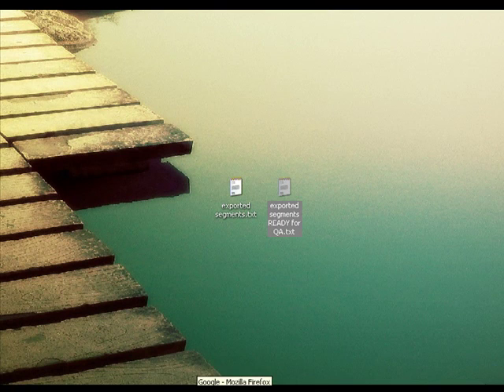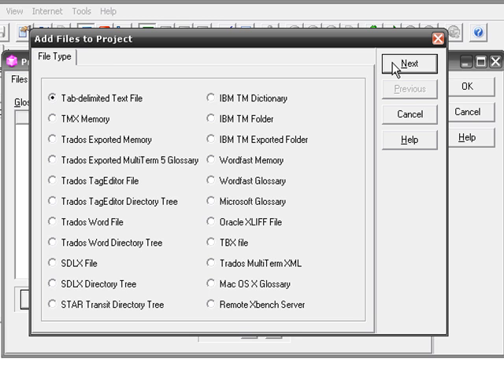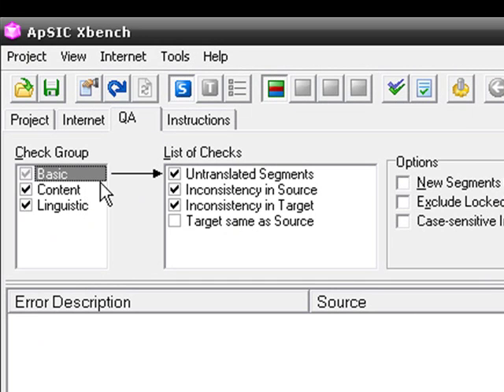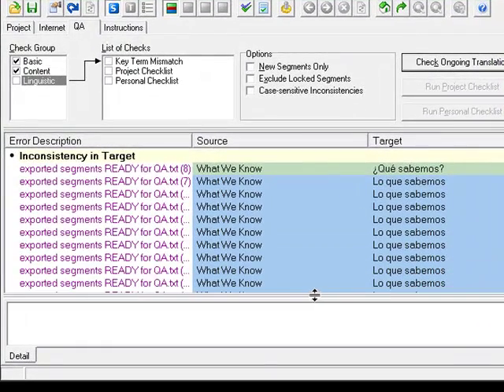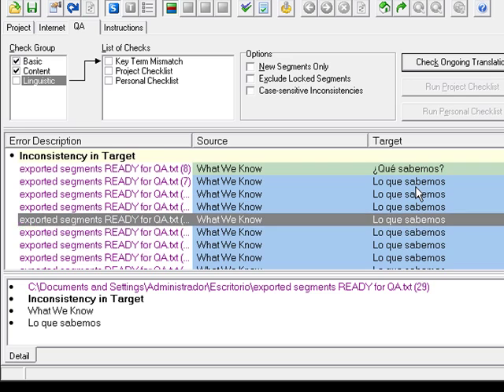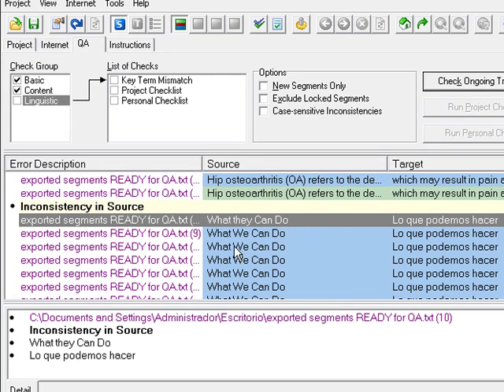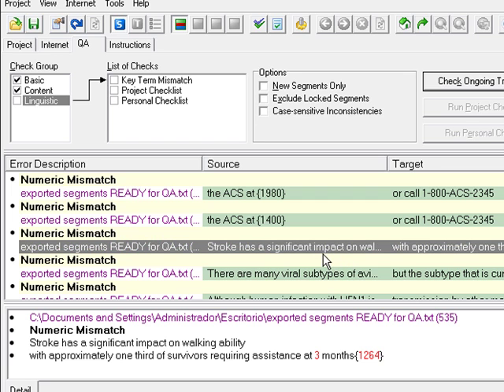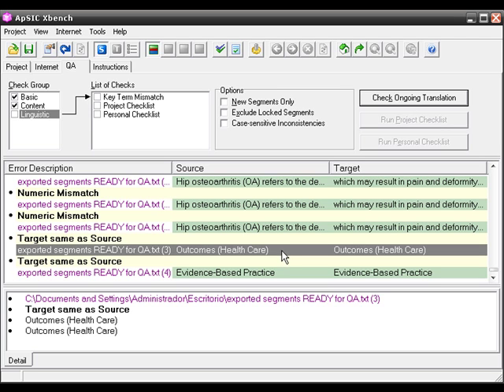Xbench - QA of Translated Segments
Learn how to QA your Idiom translations in Xbench